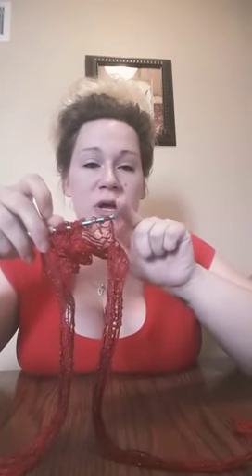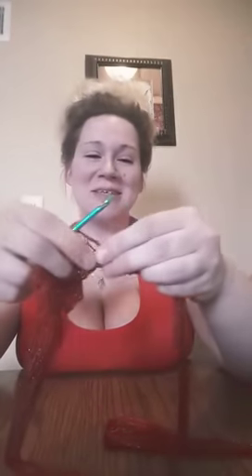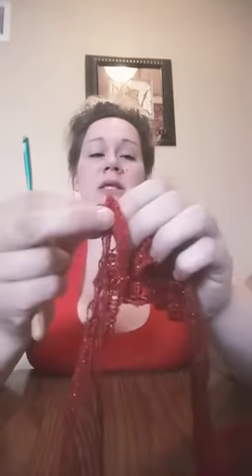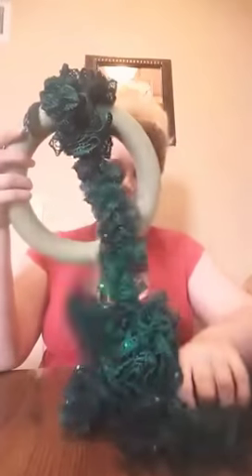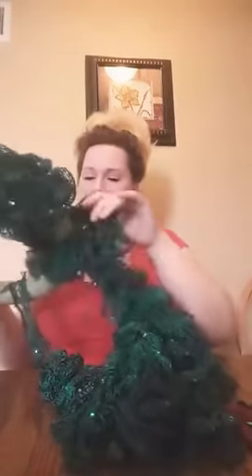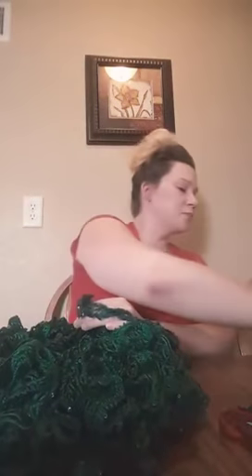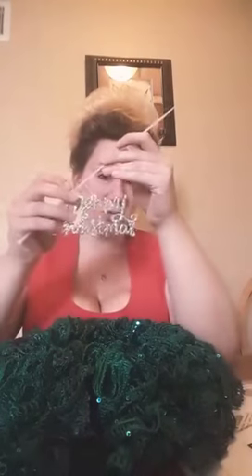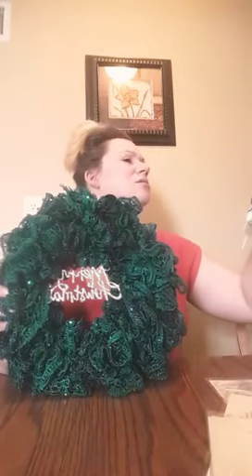DIY YARN Christmas Wreath Tutorial Under $20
Easy Inexpensive DIY Christmas Wreath Tutorial
This video was taken from one of my FB Lives.